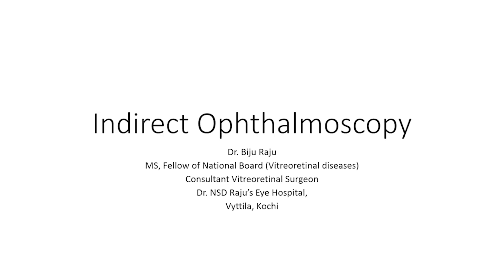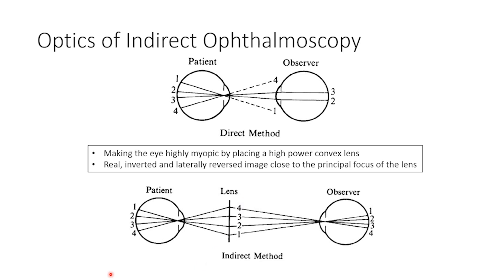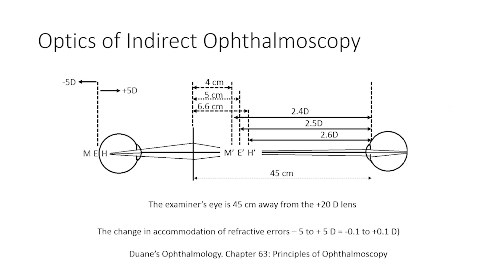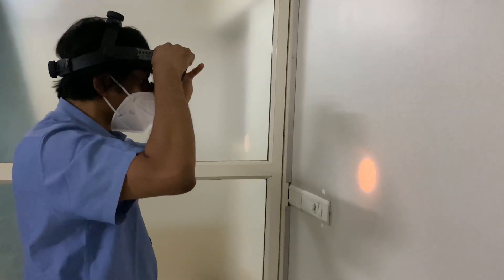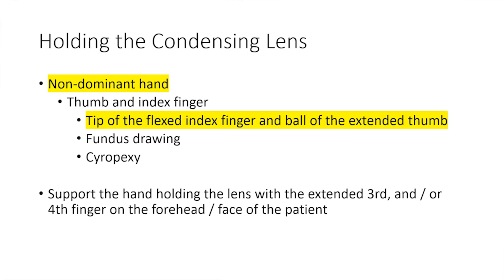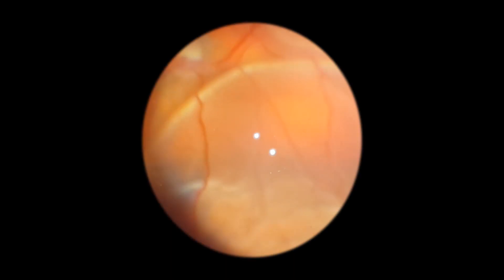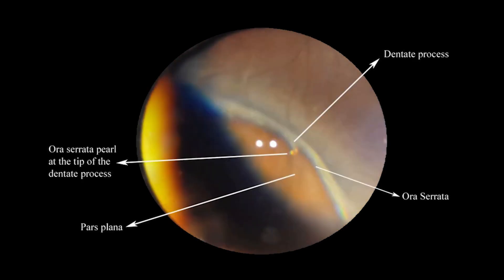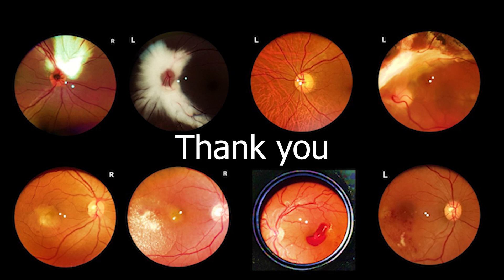Indirect Ophthalmoscopy: an overview of the optics and techniques, including scleral depression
Chapters
0:00 Title slide
0:14 Introduction
0:39 Direct vs Indirect Method
1:36 Optics of Indirect Ophthalmoscopy
2:40 Binocular indirect Ophthalmoscopy - optical explanation for Stereopsis
3:00 Refractive errors and their influence on the examiner's accommodative effort
4:41 The instrument
5:33 Preparing for performing Indirect Ophthalmoscopy
5:52 Adjusting the IPD
6:00 Small pupil vs dilated pupil settings
6:14 Getting ready with Indirect Ophthalmoscope
6:32 Holding the condensing lens - the most important part of performing Indirect Ophthalmoscopy
8:14 Examining the fundus with sweeping movements with the indirect - tilting the all-important virtual axis!
8:31 Scleral depression - the final frontier!!
9:24 Clinical video 1: Subclinical RD and a trip to the pars plana
9:35 The Vortex veins - the most beautiful image in this video!
9:57 Clinical video 2: How to differentiate a retinal hemorrhage from a retinal break?
10:37 Getting the orientation correct with the vertically inverted and laterally reversed image on the condensing lens
11:45 Clinical video 3: Retinal detachment with Choroidal detachment - how to differentiate them and how to do a sweeping movement with the indirect to reach up to the Horseshoe tear.
12:10 Clinical video 4: The most expensive retinal lesion!! The Ora Serrata Pearl!!
12:38 Clinical video 5: A never before documented lesion - the zonular traction tuft!
13:08 Clinical video 6: A journey to the unknown - the pars plana with pars plana cyst - Probably the only video documenting this Hyaluronic acid-filled lesion at the pars plana!! Enjoy!!

This is a video on the overview of the most demanding examination technique in Ophthalmology: Binocular Indirect Ophthalmoscopy. This video is meant mainly for Postgraduates to help them further their skills in Ophthalmoscopy. The presentation was prepared for the PG refresher course by Kerala Society of Ophthalmology and I am thankful to Dr. Rajiv Sukumaran for including this presentation in the course. I dedicate this to my teachers who inspired me to take up vitreoretinal surgery.
Video documentation was done with DIYretCAM - a Do It Yourself smartphone fundus camera adapter which works on the monocular indirect ophthalmoscopic principle.
References:
Duane's Ophthalmology, chapter 63 on Optics of Ophthalmology
Retinal Detachment: Principles and Practice (American Academy of Ophthalmology Monograph) by DA Brinton and CP Wilkinson
Thank you, Mr. Prashant, Sales in Charge, Opticals, Dr. NSD Raju's Eye Hospital, for the support in making this video.